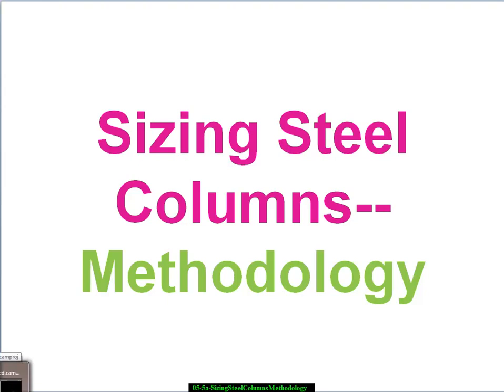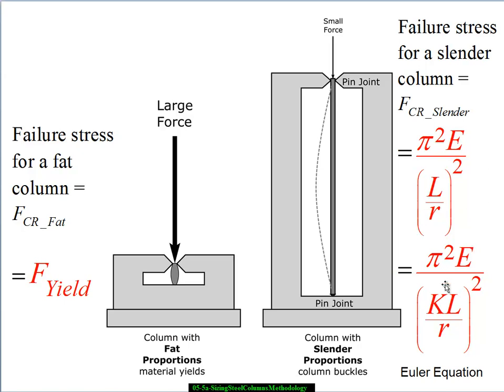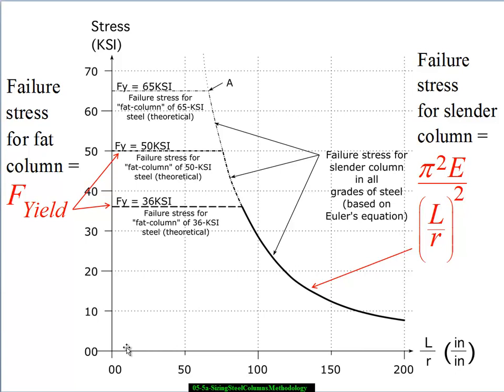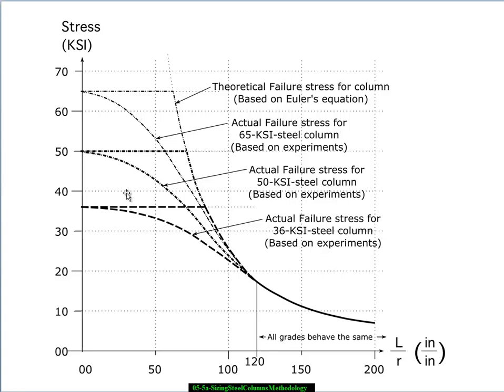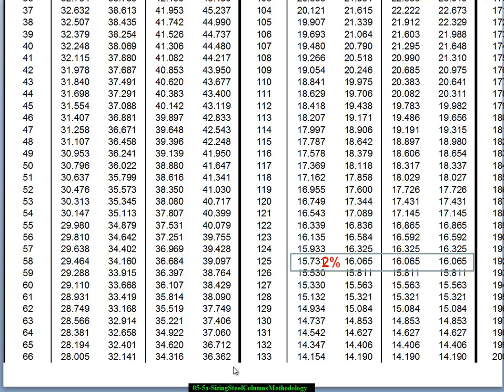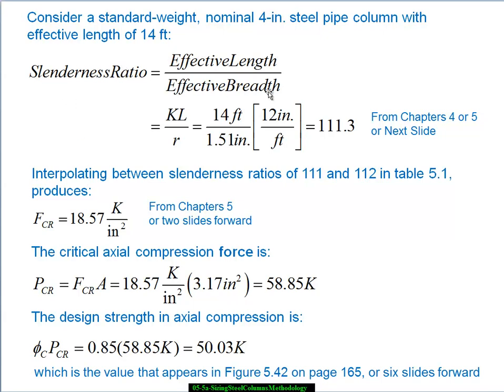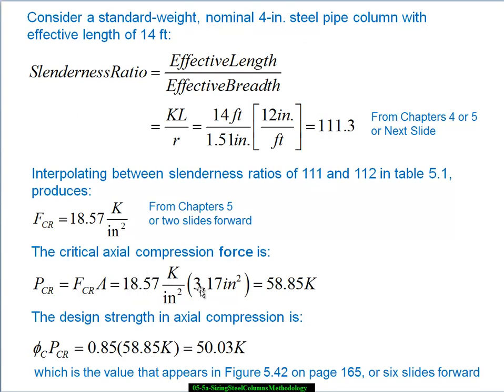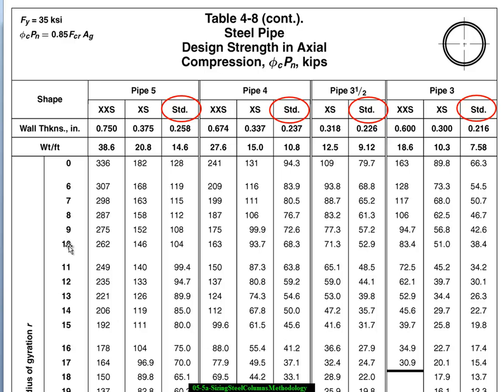05 5a SizingSteelColumnsMethodology